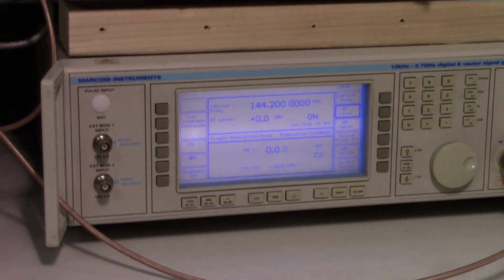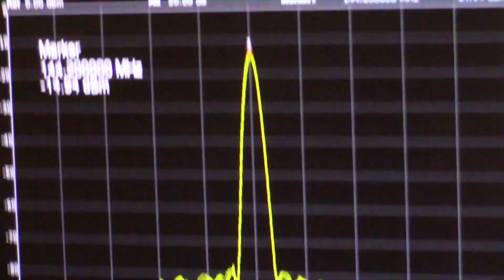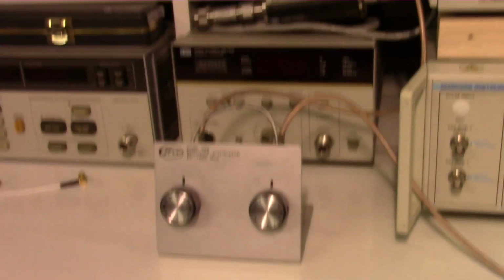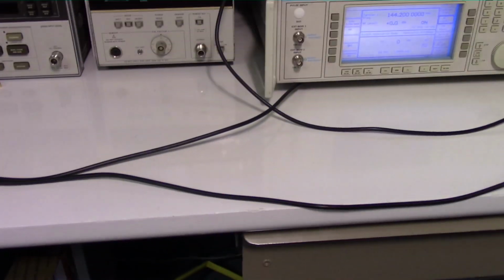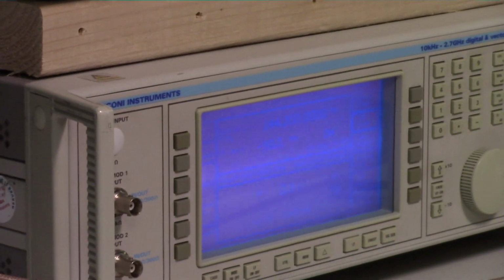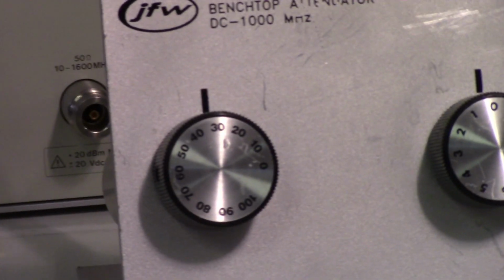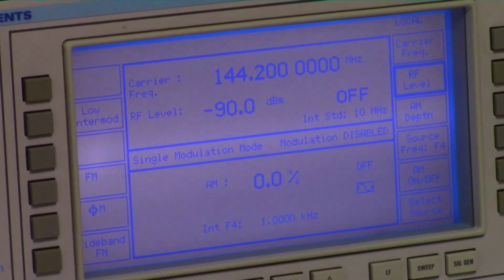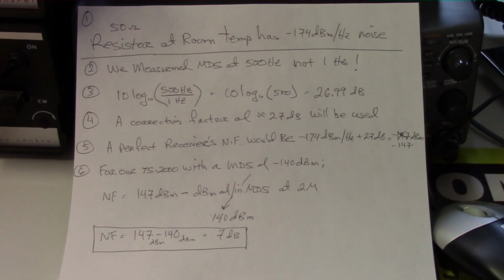How to Measure Receiver Sensitivity (MDS) & Noise Figure (NF)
How to measure the Minimum Discernible Signal (MDS) of a receiver and then calculate the resulting Noise Figure (NF).